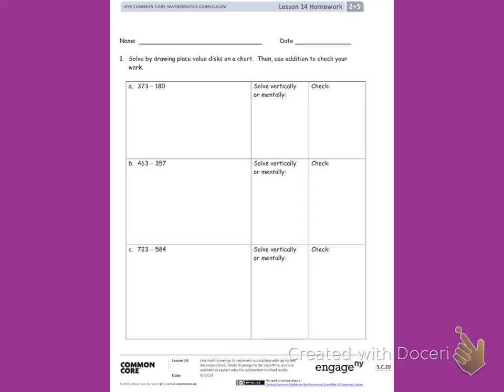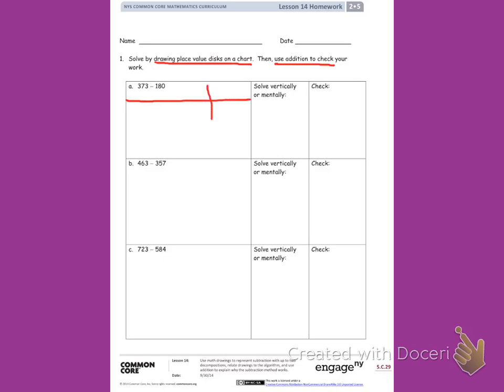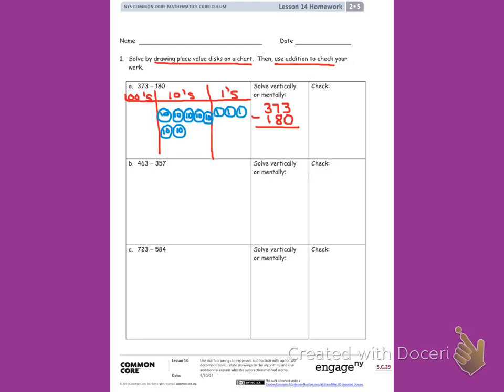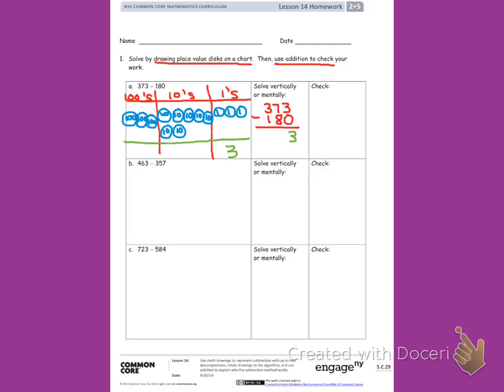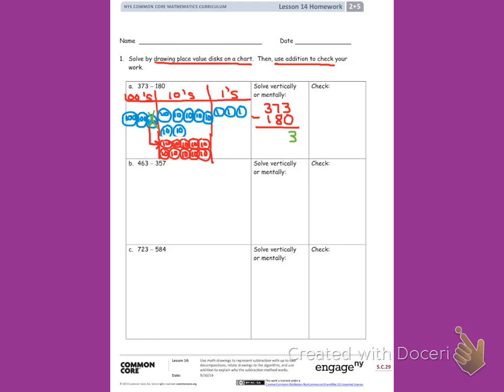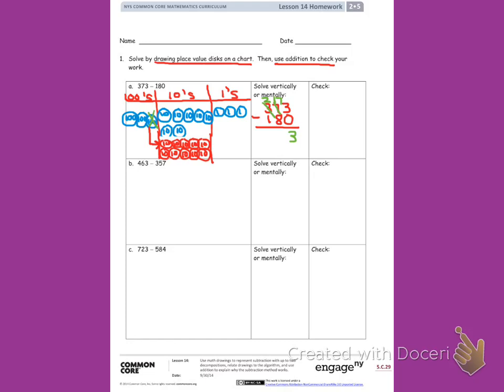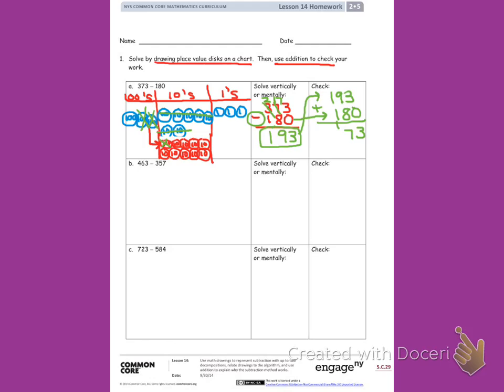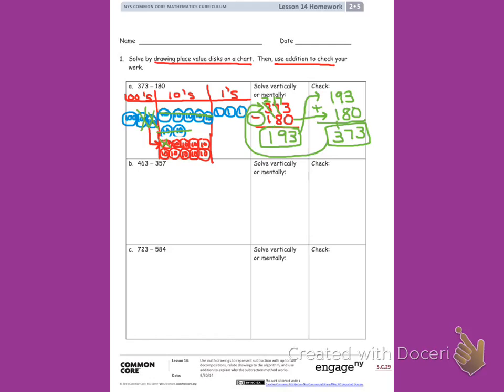GR2 M5 L14 Pg1